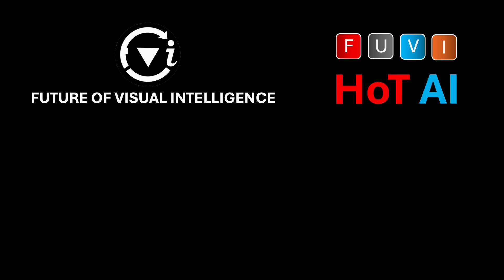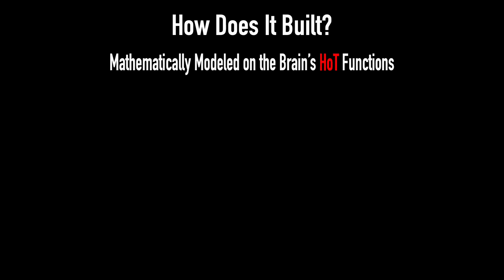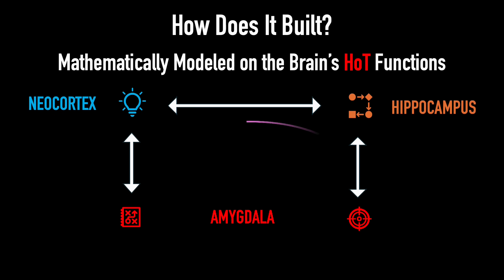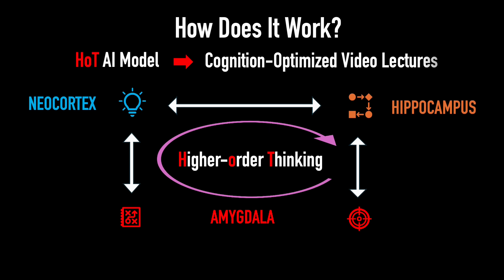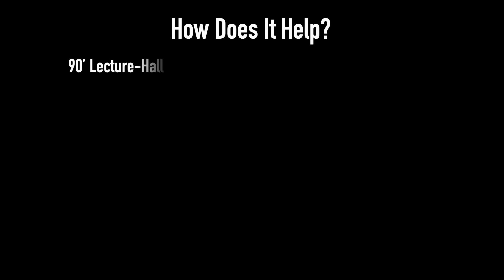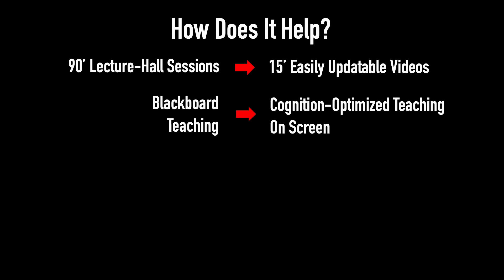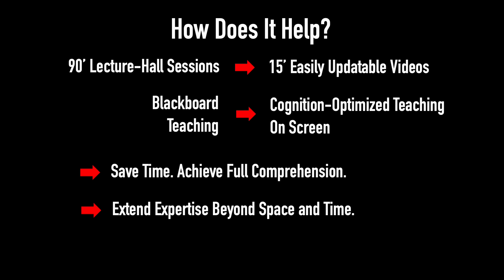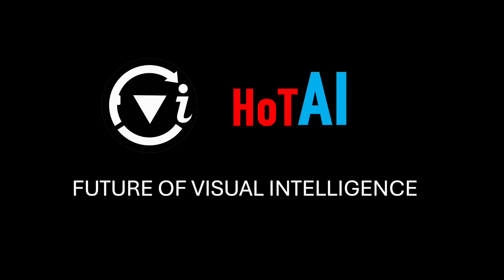FUVI HoT AI: Elite Education Beyond Space & Time — 15' Cognition-Optimized Lectures | What-Why-How?